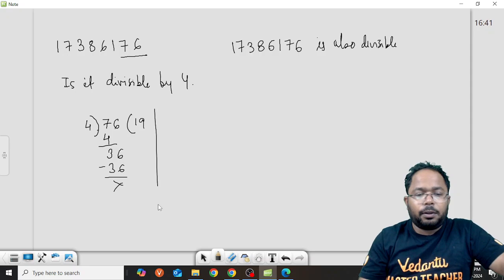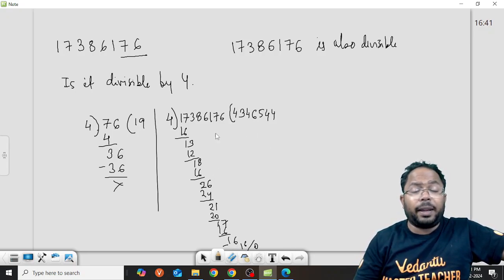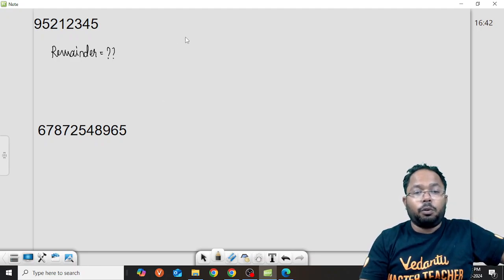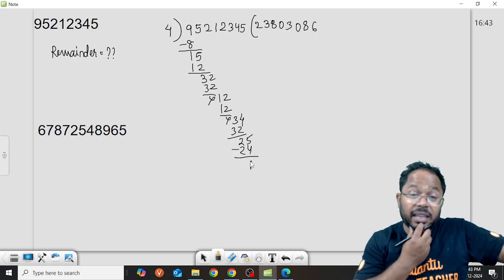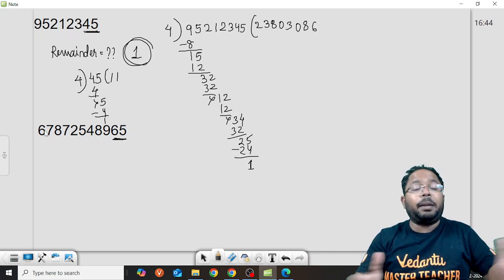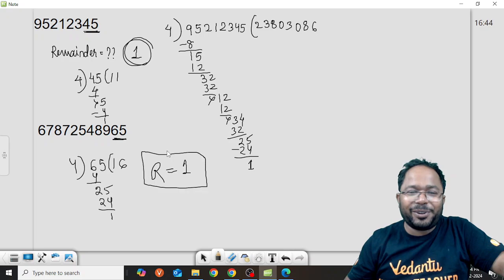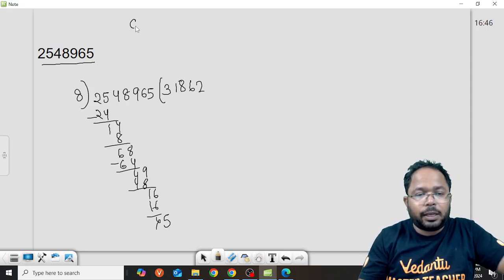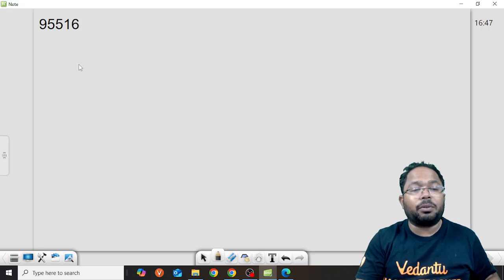Finding remainder without Division | Math Tricks for Grade 3, 4, 5, 6 | Math Olympiad | Amit Sir